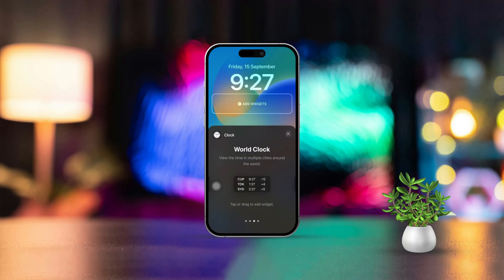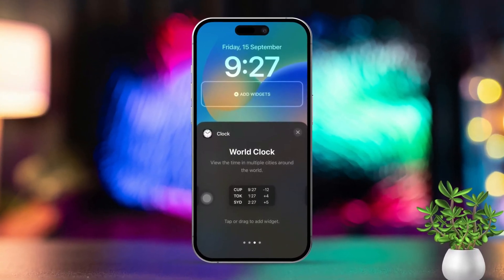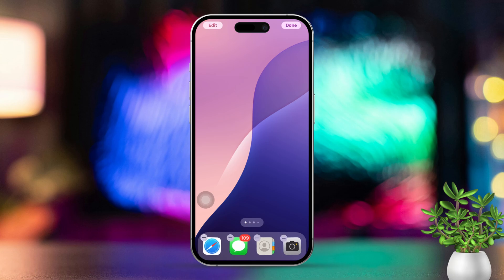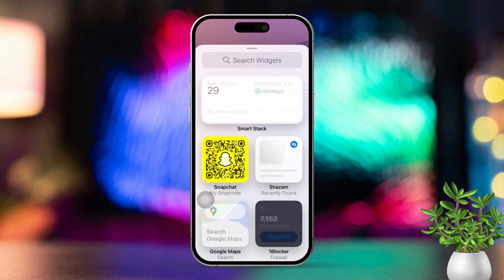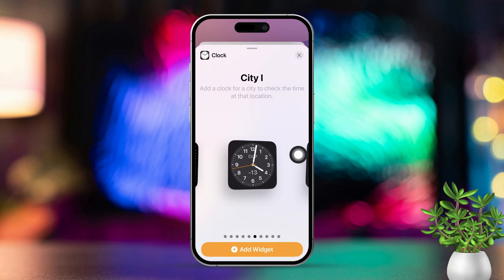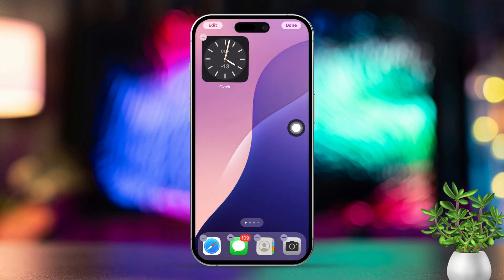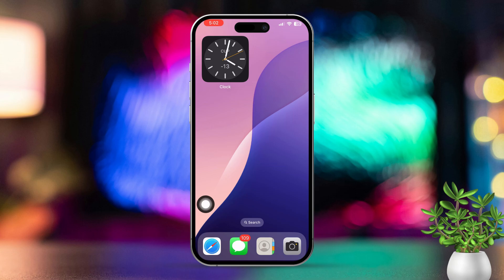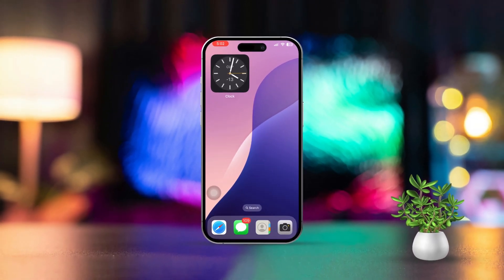How to Add a World Clock Widget to Home Screen on iPhone | View Multiple Clocks on iPhone Screen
Creating a world clock widget on your iOS home screen will help you show clocks of different countries on your iPhone. This is truly beneficial if you're constantly traveling or just wanna keep a check on relatives outside your country. Using the iPhone's home screen world clock widget will make multiple clocks available in one place so you can even make a comparison of time zones in your head.

Since this feature shows the clocks of different countries on your iPhone, your awareness of the world will also increase greatly, and you know what they say. Knowledge is power! Besides customizing the widgets on your iPhone is always fun to do so!

00:01- Video Intro
00:15- Process Start
00:51- Process End